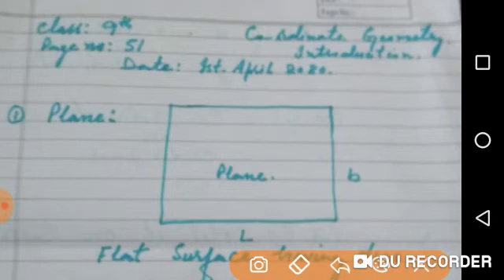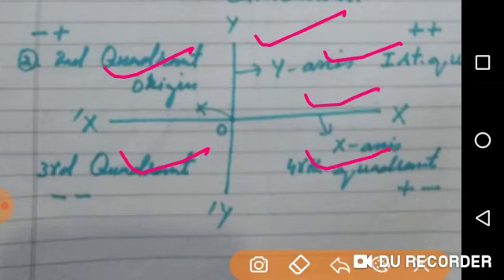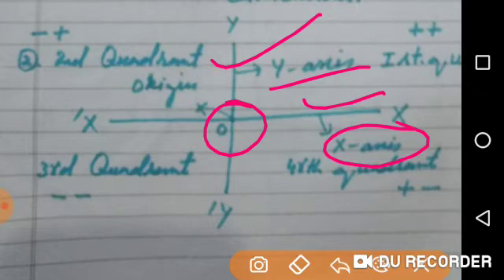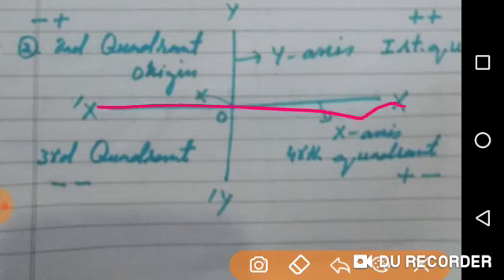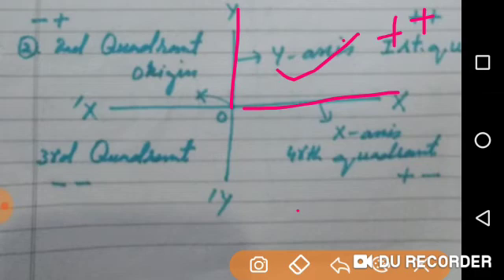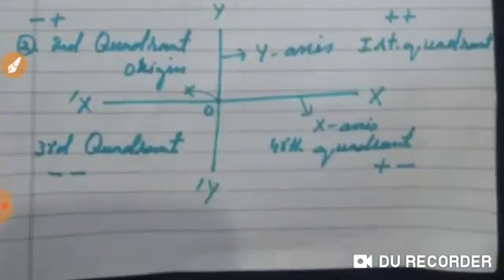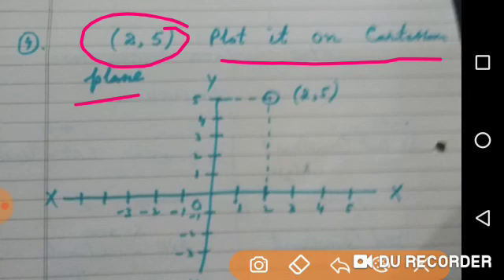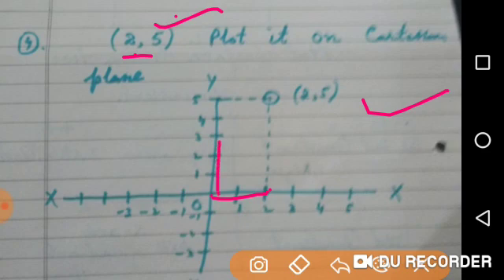Grade 9 Maths Dated 01 04 2020